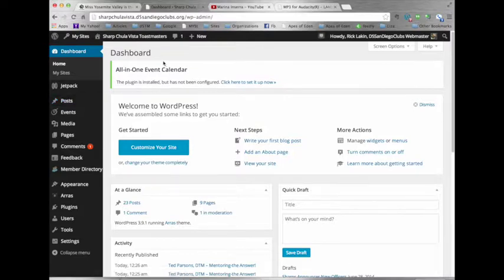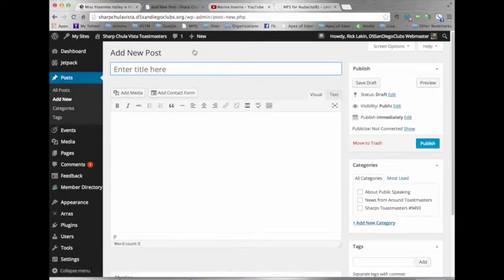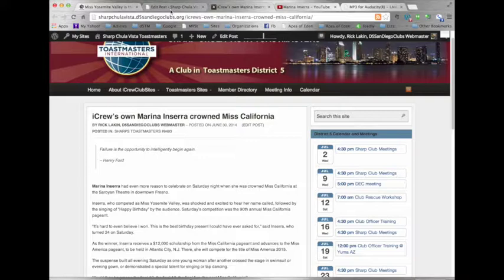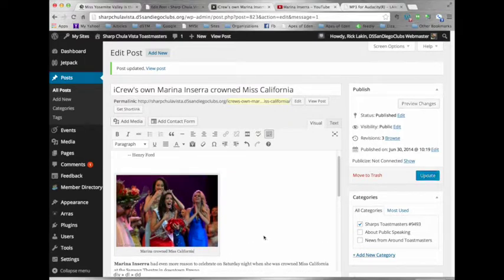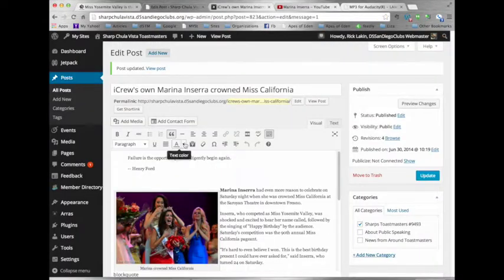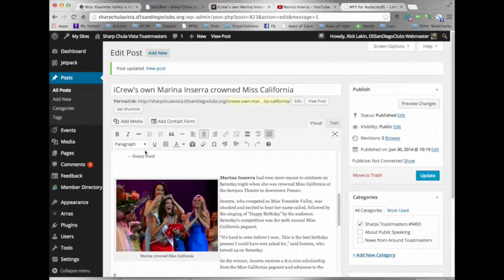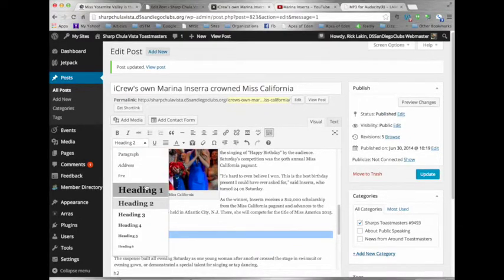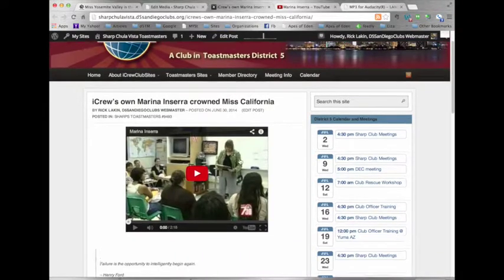Posting a story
iCrewClubSites presents an instructional video for new webmasters.  This is a tutorial on how to post a story.